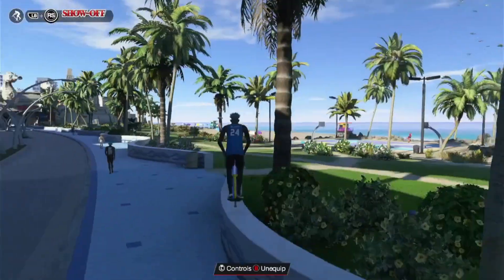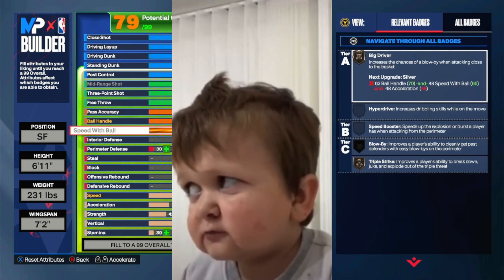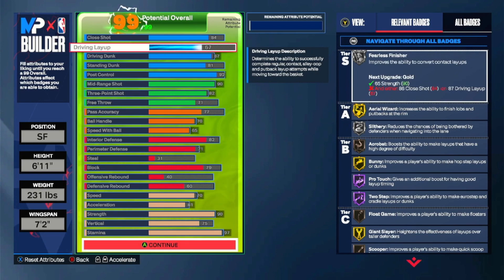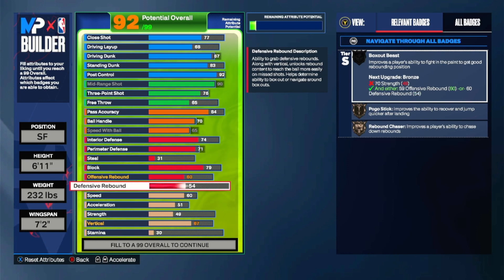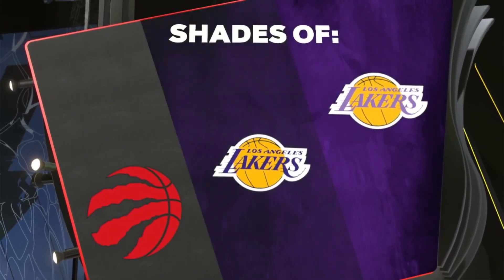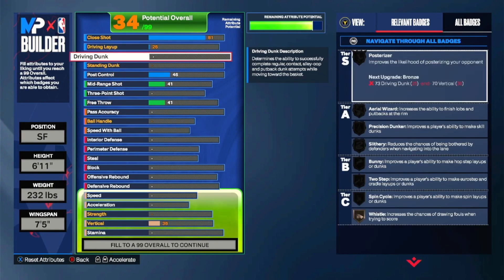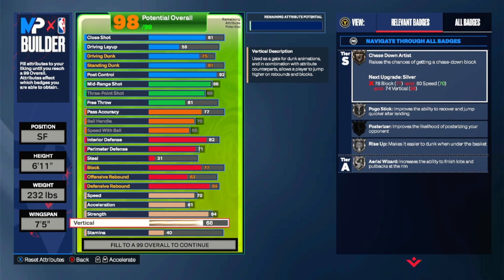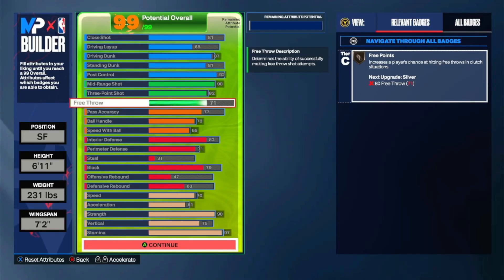These nba2k24 season 2 builds will change 2k forever.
In this vid I show some overpowered 6'11 point guards in nba2k24 for the upcoming season 2.